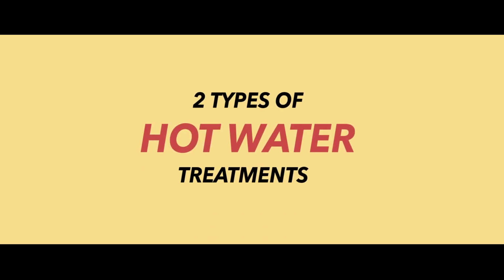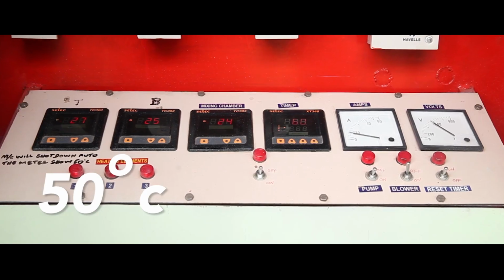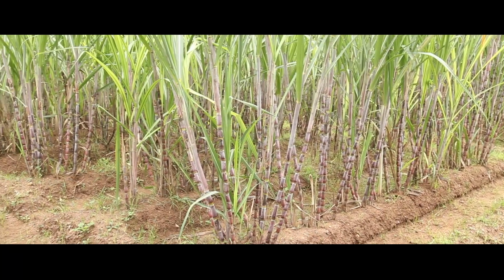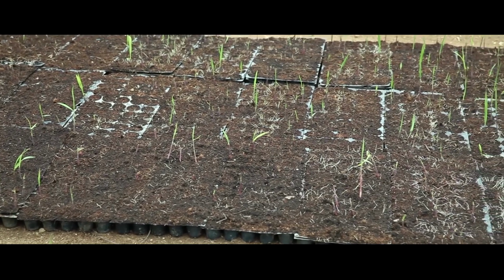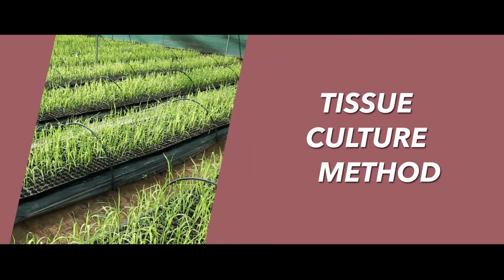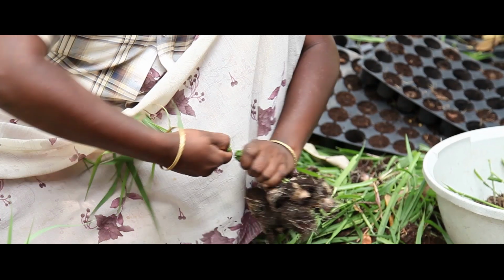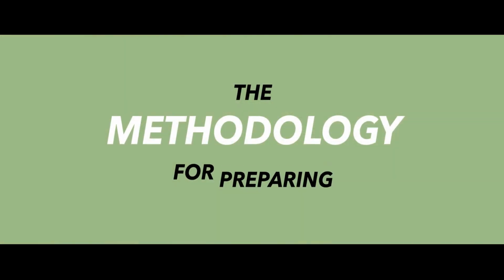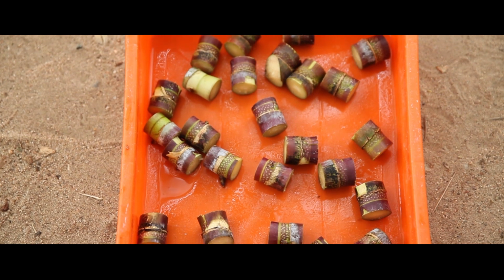SEED PRODUCTION IN SUGARCANE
Non-availability of quality seed of improved sugarcane varieties to cane growers is a huge drawback in improving the production and productivity levels in India. Many of the popular sugarcane varieties have lost their yield potential due to varietal deterioration.  Establishing seed nurseries adjacent to planting locations and producing quality sugarcane seed is the key                                                                      to realising potential productivity. This video film describes the various ways by which quality seed production can be done in sugarcane.